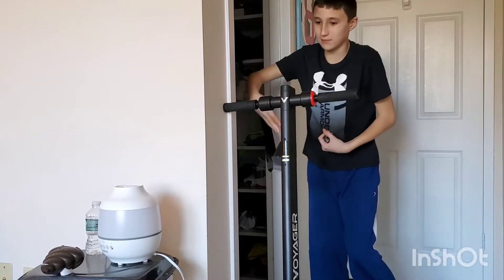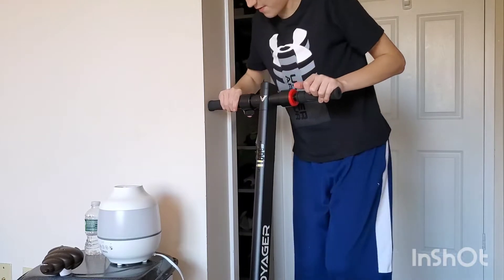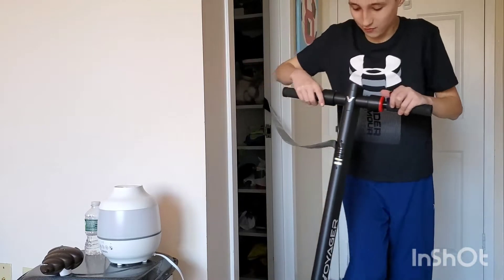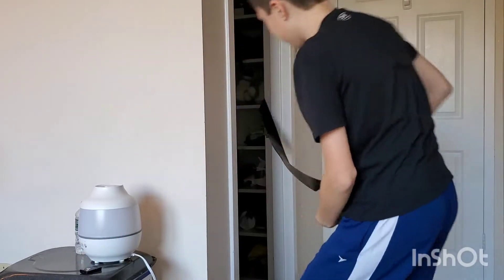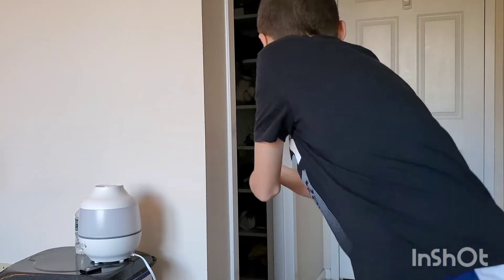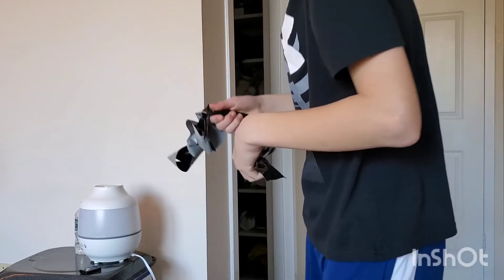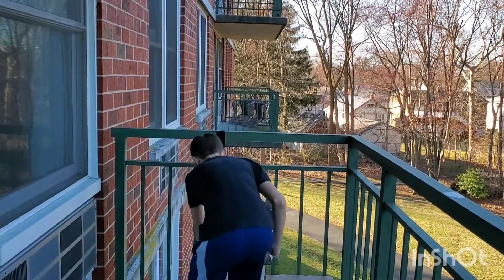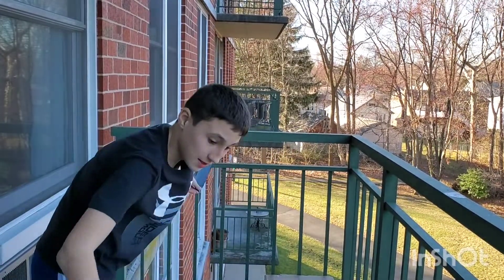Gorilla tape versus duct tape